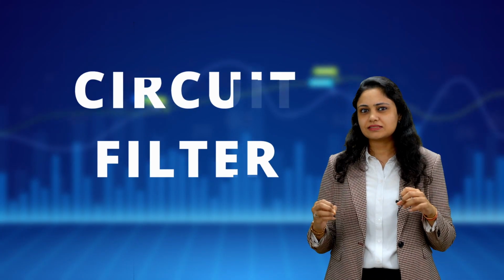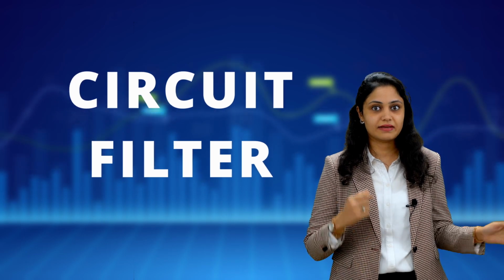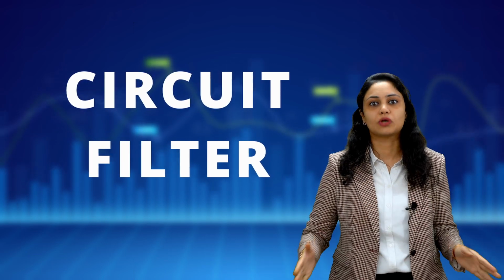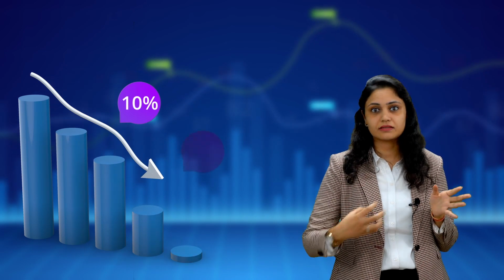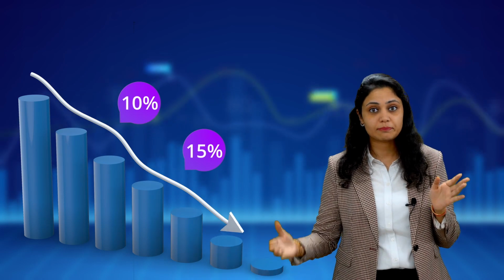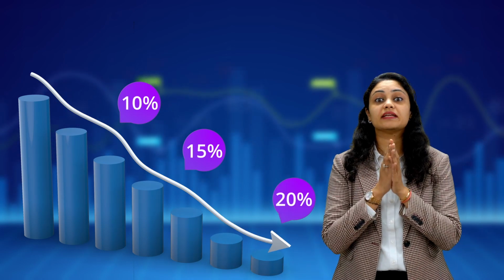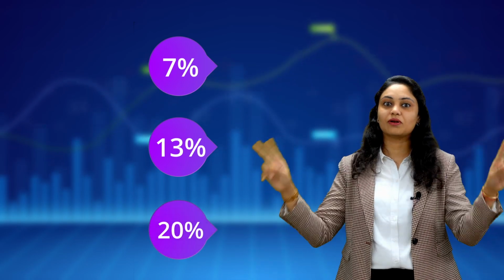Basics of US stock market investing || Difference between India and US stock market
This video explains the basics of US stock market investing and how US stock market is different from Indian stock market.

This video also explains the various options available to invest in US and also answers the query where it is always asked that is it possible to invest in US from India?

CA Chanchal Agarwal is the product head at Eastern Financiers Ltd and she tries to simplify the subject so that everyone can understand it.